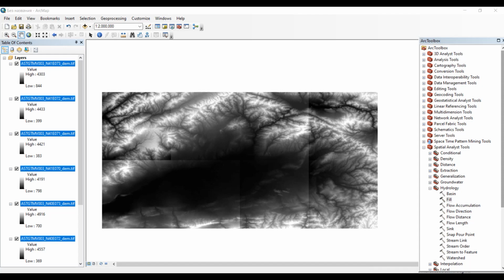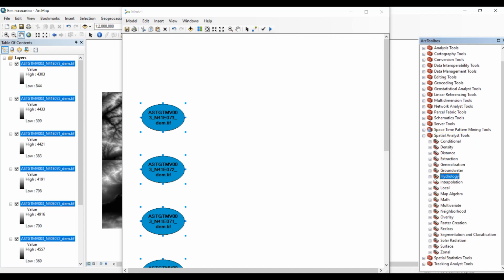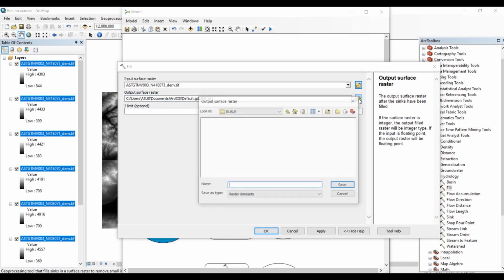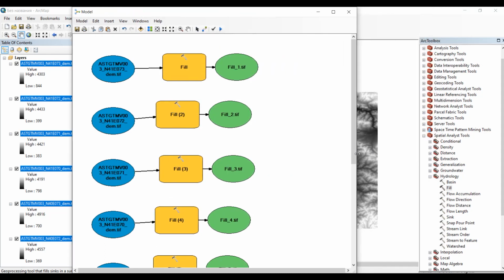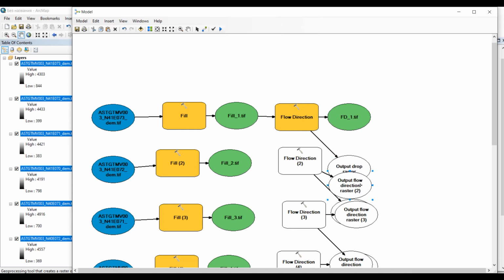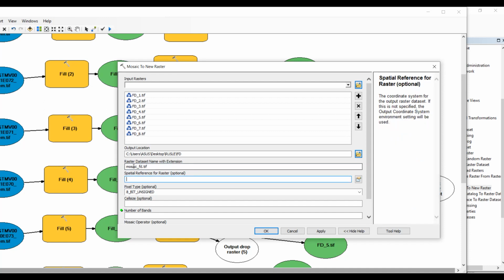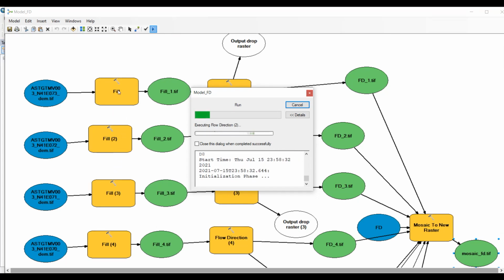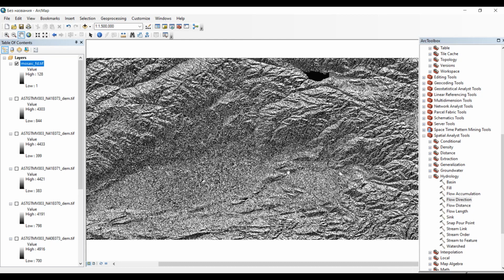RUSLE .LS factor .Create Fill and flow direction for study area in ArcGIS